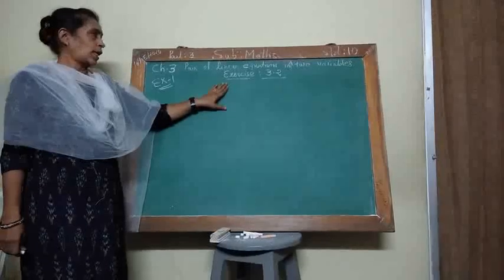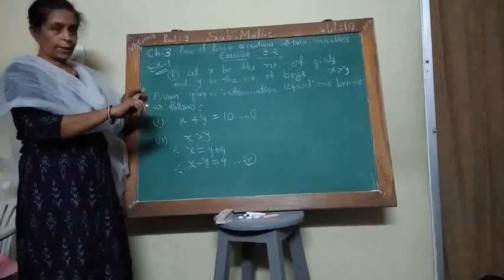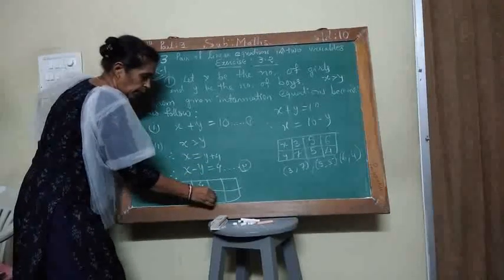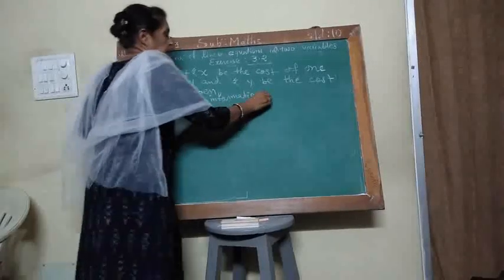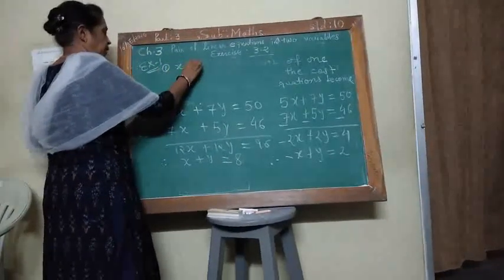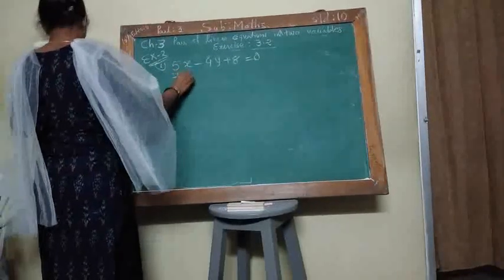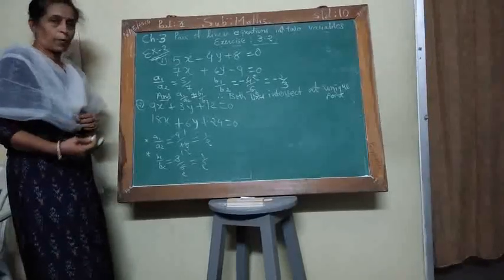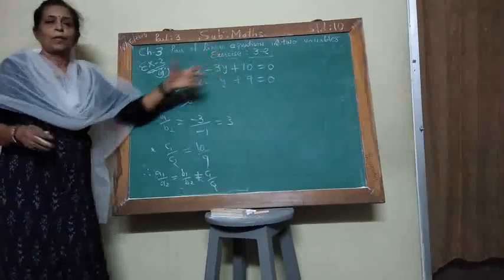CAPLI E-Class || Std-10th EM || Sub- Maths || Chapter-3. || Part-3 || Meeta Mam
Exercise : 3.2. Ex -1, Ex-2 with sub examples